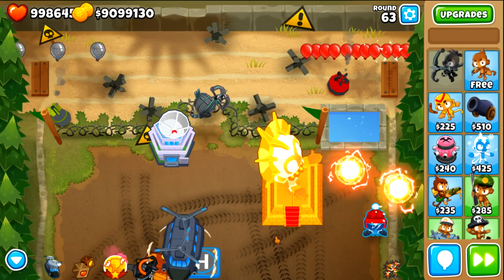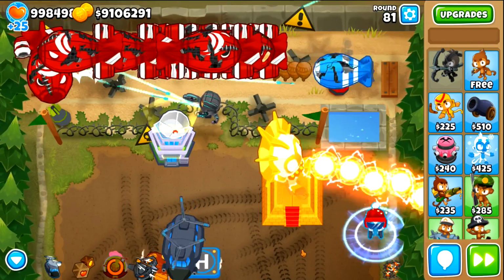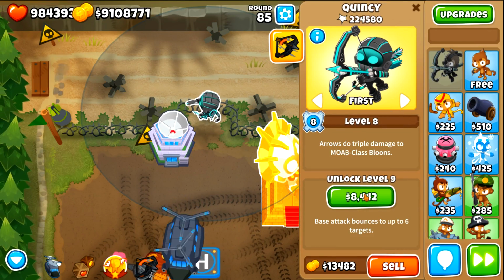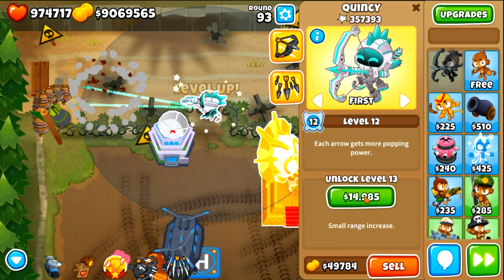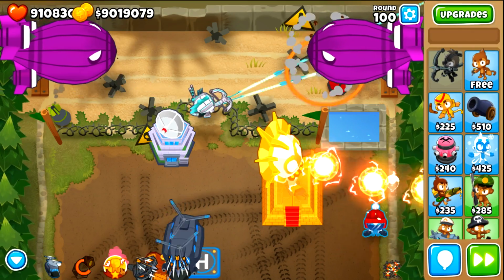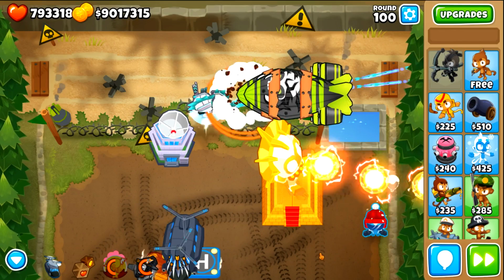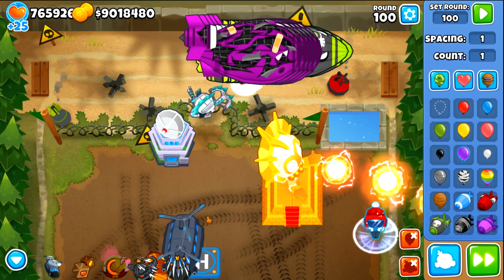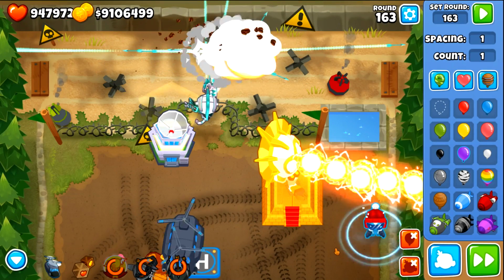Bloons TD 6 Hypersonic HEROES Strategy - Hypersonic Quincy!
Bloons Tower Defense 6 / Bloons TD 6 hypersonic heroes strategy - hypersonic Quincy! As requested, I'm finally doing hypersonic heroes, and what better way to start this off than Quincy, son of Quincy? He's considered to be the worst hero in the game, so let's make him OP.